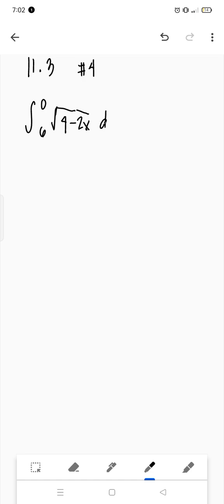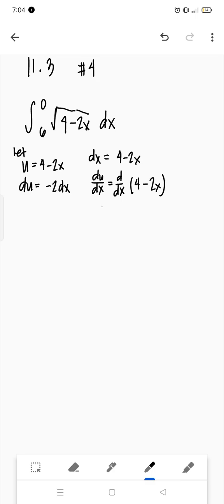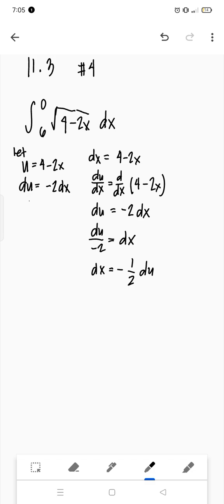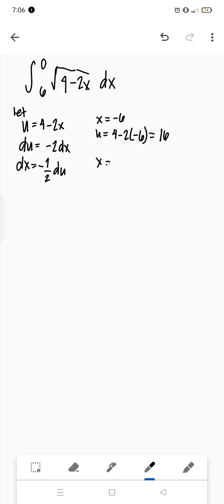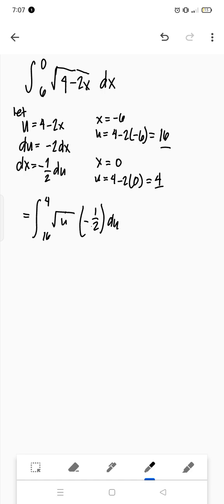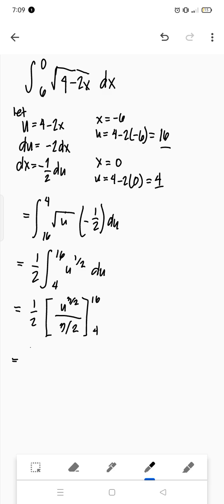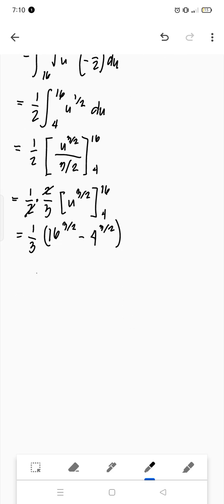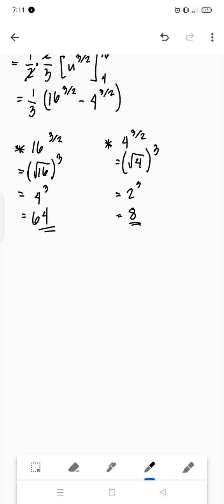Output Presentation MTH 207 (9699)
Student's Name: Joneila Eikhen Marie L. Villar
BS in Architecture
1st year 2nd sem/2nd term